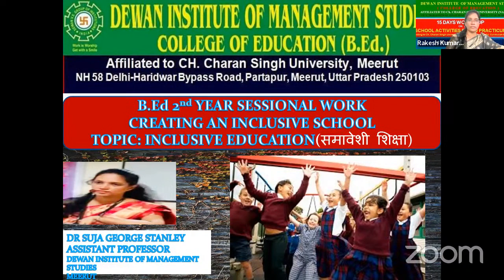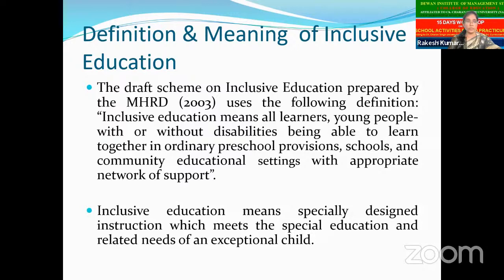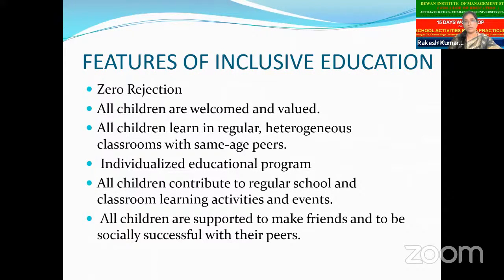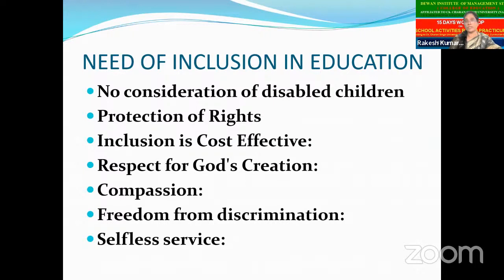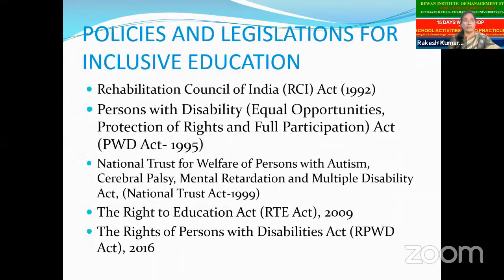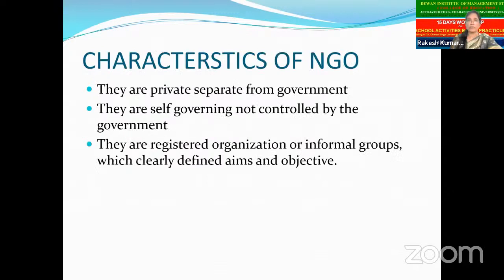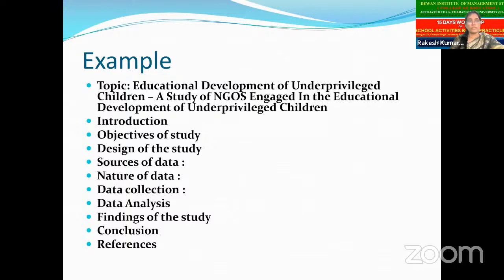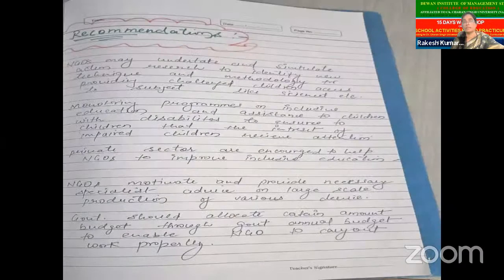B.Ed. 2nd year Assignment (E-301): 15-days workshop on B.Ed. Practicum. (Day-11, 29.04.2023)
B.Ed. 2nd year assignment on (E-301)
How to prepare B.Ed. 2nd year assignment.
Topic: A study on NGO promoting inclusive education